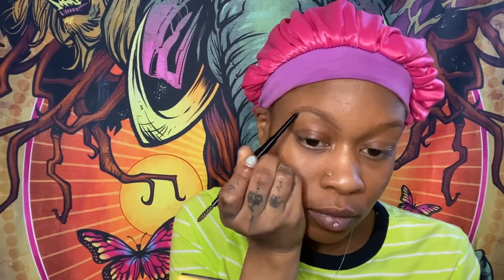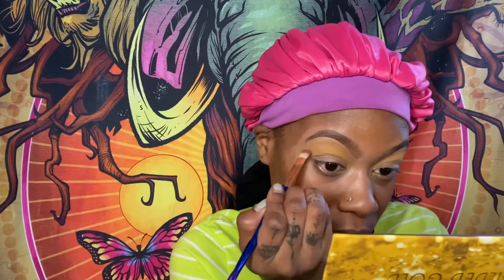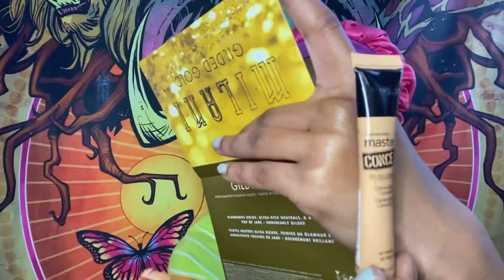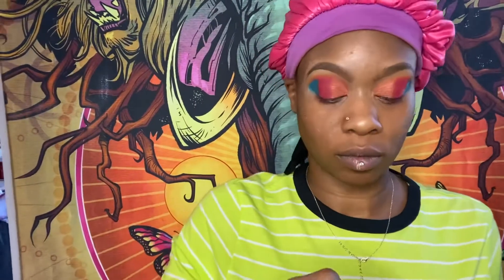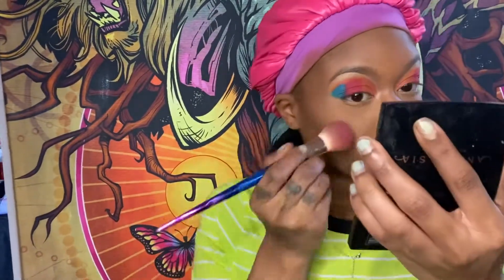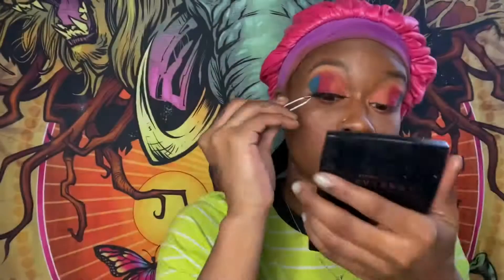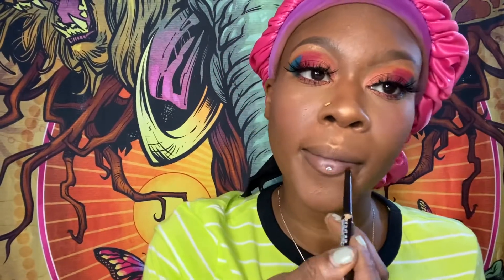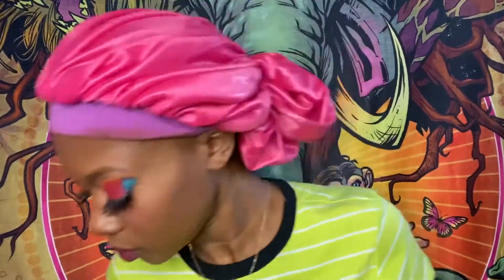ITS A LOOK PT.1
ITS A LOOK! Part 1
Thanksgiving is coming YUM! It’s also a time of giving so what a perfect time to give !!
This month I will be doing a little contest !!
I’ll be doing 6 looks including this one and you my subscribers/viewers will be choosing my thanksgiving look.The last look is Nov.22,2020
-To Enter you will share one of the 6 looks that is your favorite and want me to recreate for Thanksgiving.
-After screenshot the proof that you shared the video .
-Lastly on Thanksgiving Morning I’ll be putting all the names of contestants in a hat and choose one lucky name out the hat winner will win something nice from me 🥰🥰